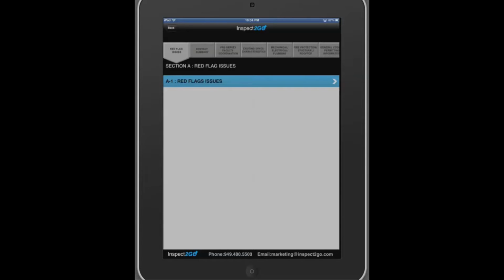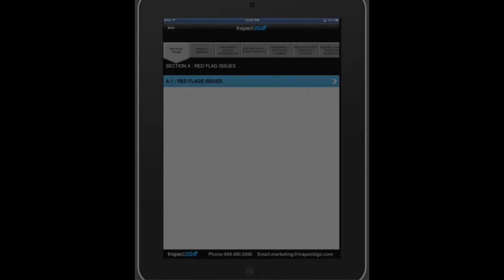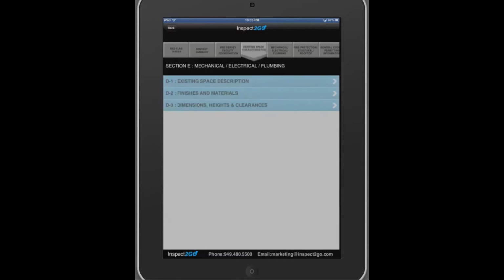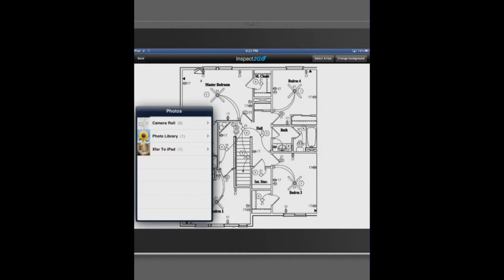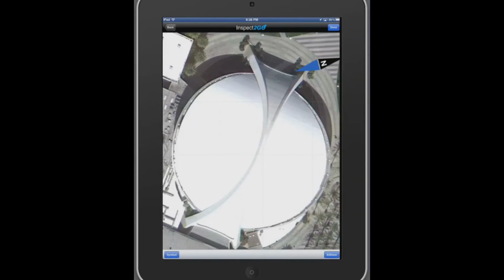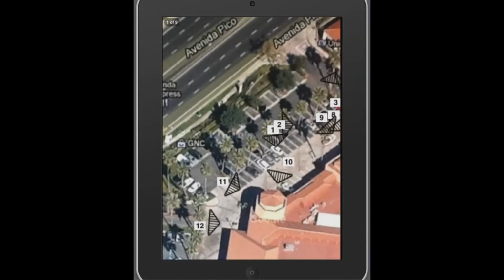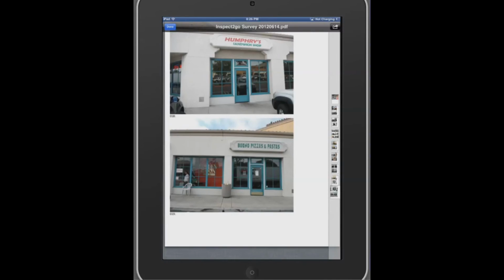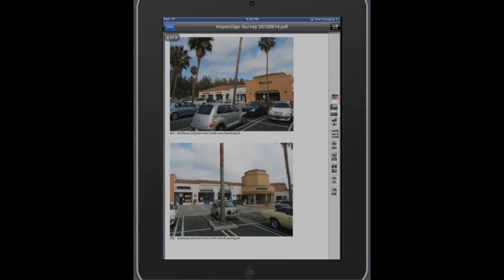Inspect2go Site/Field Survey iPad Apps | Architecture, Roofing, Construction, Photos Custom Reports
Inspect2GO develops custom site survey and field survey applications for iPad.   The software applies to architectural, engineering, geological, construction, roofing and other site/field surveys.  The survey software can be branded for, and adapted to the unique needs of each new client.  Contact Inspect2GO to discuss your custom site survey needs.

iPad Site/Field Survey Apps
• Architectural Site Survey Software and Applications
• Geological Field Survey and Field Data Entry with iPad
• Construction Site Survey (QA, QC, Safety)
• Custom, Engineering and Structural Survey App Development
• Custom, Architect/Contractor Punch List Apps
• Roof Inspection/Custom Roofing Contractor iPad Applications

Technology
• Site Plan / Floor Plan Import and Markup
• Large Photo (Image) Taking Capacity (100s of photos per survey)
• Photo and Note Location Marking on Floor Plan/Site Plan/Google Map Image
• iPad, iPhone and Android Tablet Mobile Application Development
• SQL Cloud Server Data Storage
• Custom Reports (with Images, Notes, etc.)
• Custom Survey Checklists
• Field Inspection on iPad
• Field Surveys on iPad -- Notes, Photos, Measurements...
• Web-based Control Panel for Report Editing via Desktop Computer

We are mobile application developers/programmers with special expertise in iPad field inspection and survey applications